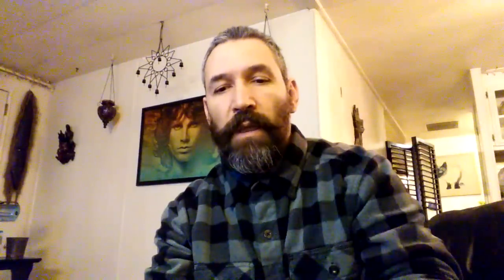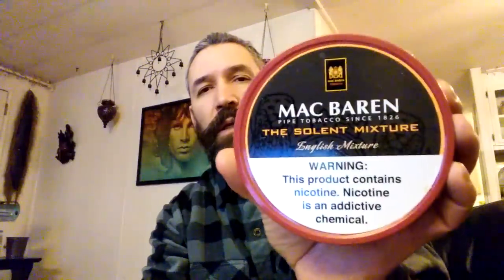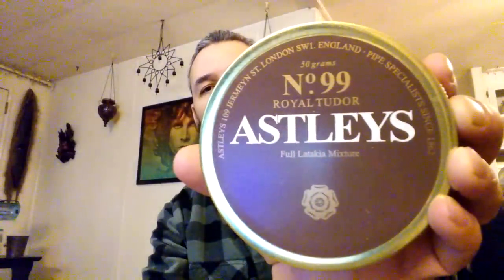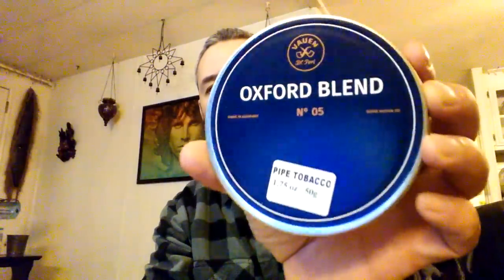My best pipe tobacco blends of 2018